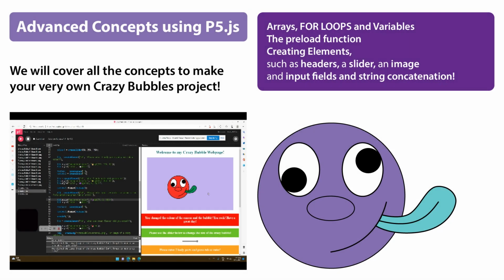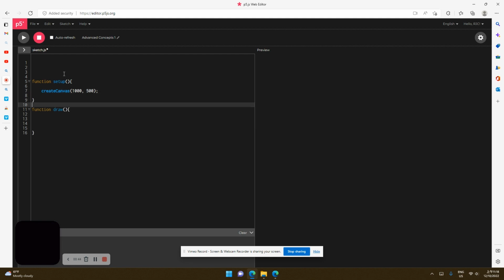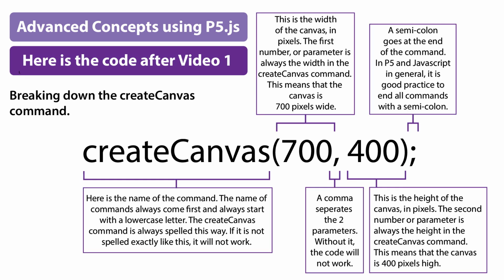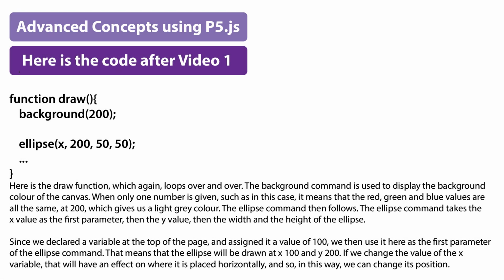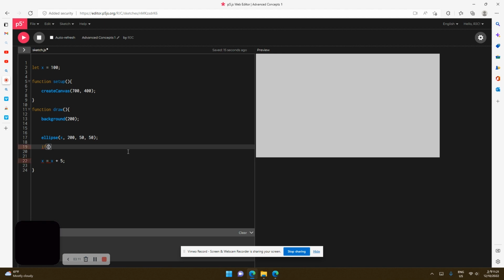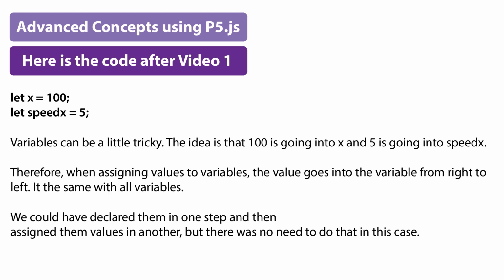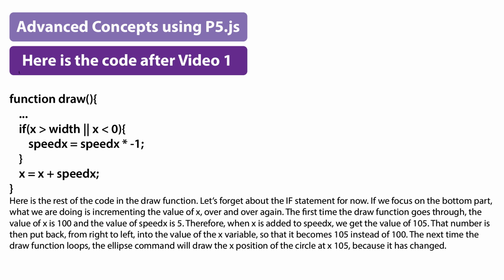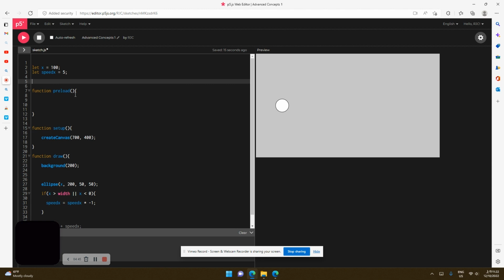Final Video 1 - Advanced Concepts in P5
Learn about advanced concepts in P5.js with this 10 video series.